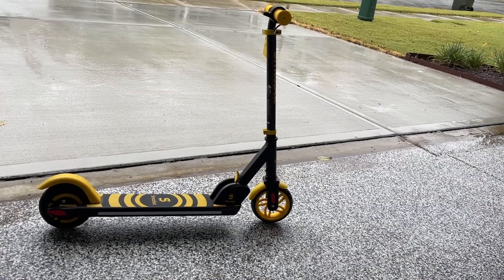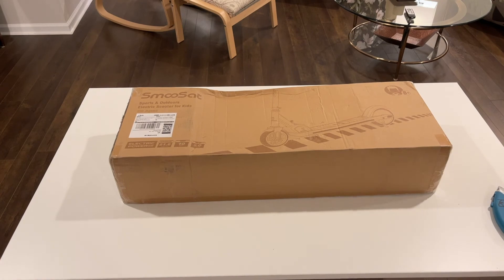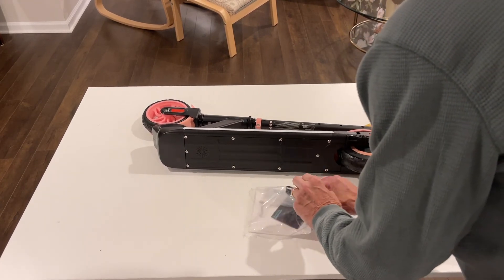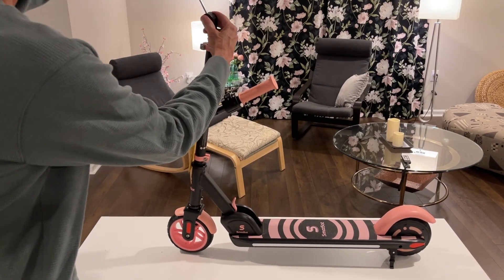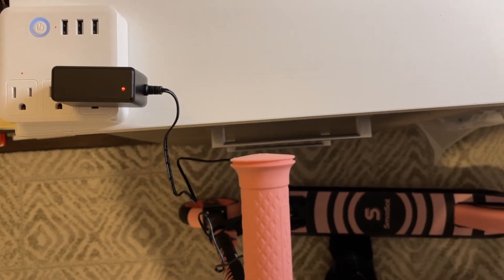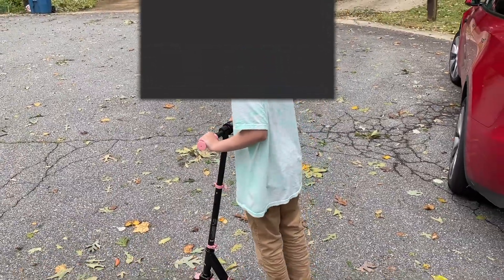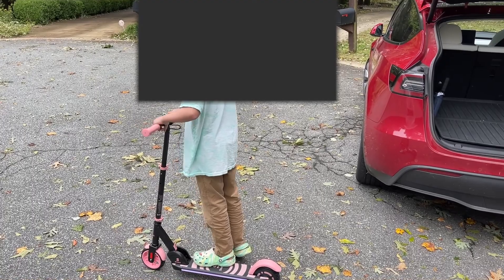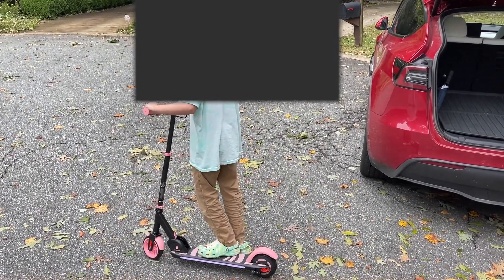⭐⭐⭐⭐⭐ 5/5 stars - SmooSat E9 Apex Electric Scooter Review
***This higher end model gets you a much better kids scooter***

TL/DR: This scooter has the features you need to make a kids scooter a lot of fun, you really need to get this as an upgrade to the basic models.

Pros:
o Handlebar accelerator control
o Three different max speed settings
o Fun deck lighting system
o Bluetooth audio
o Three position adjustable handlebar stack
o Kickstand
o Folds up very nicely

Cons:
o A little pricey
o No hand brake

This review covers two identical versions of the SmooSat E9 scooter. It comes in two flavors, one pink and the other black and gold, presumably aimed at girls and boys by color. They are otherwise identical.

I've been frustrated by a bunch of basic kids electric scooters. They typically don't have actual controls for turning on the motor, you are supposed to push to start and then hope the motor comes on automatically. If the scooter has multiple speeds, the methods to change speeds are just as inscrutable. On one you were just supposed to kick it up faster, on another you double tapped the brakes. This was all very frustrating because it was hard to tell if things even worked or not.

In a big improvement, this scooter has an accelerator control like you would see on an adult scooter. The acceleration is controlled by a hand lever, very easy to use for even the youngest kids. It's easy to change it from the slow to medium to fast settings. Little kids will probably need to keep it on the slowest setting, but your older kids will love getting it up to 10 mph - WITH HELMETS and PADS OF COURSE!!!

The lights on the deck are a bonus, although they are a little hard to see in full daylight. If you are running on a cloudy day or closer to sundown these will really snazz up the experience.

The bluetooth speaker is just a surprise, I don't really even see this as something useful for a scooter, but my 10 year old tester took to it right away and was rocking out while driving around with my iPhone in his back pocket. He loved it.

I liked this scooter so much I'm getting two, and they are going to be under the Christmas tree this year. I am 100% confident they will be the gift these kids remember for a long time.

I work really hard to make these reviews and videos helpful. I put in a lot of effort to try to help you learn the most important facts about the product. Good luck with your decision, and if you do decide to buy the product, I hope the things you find in this review make it easier to use.